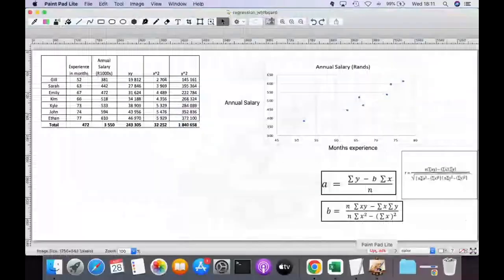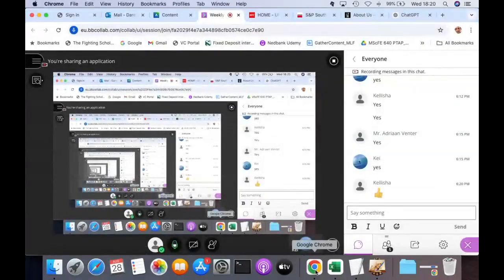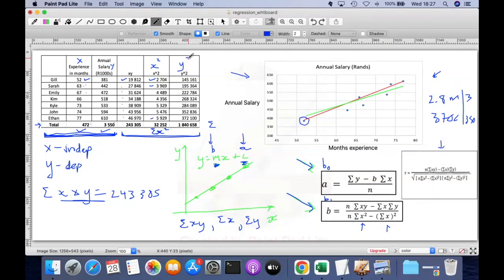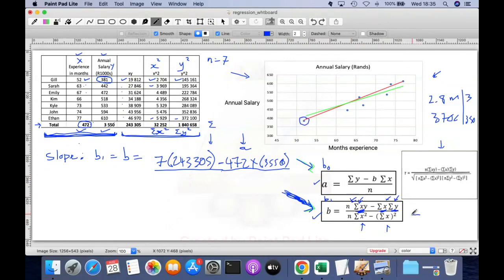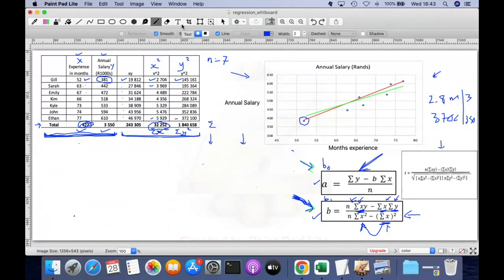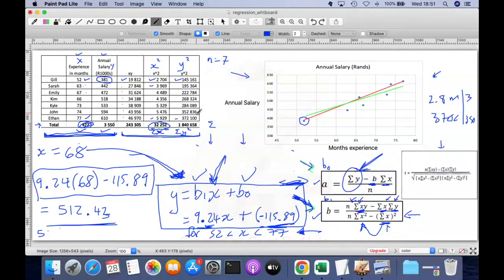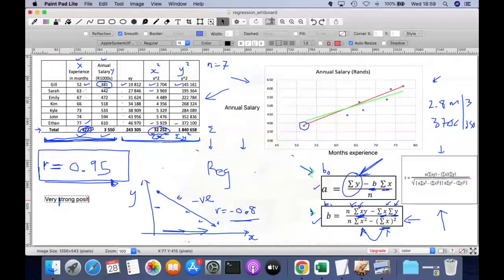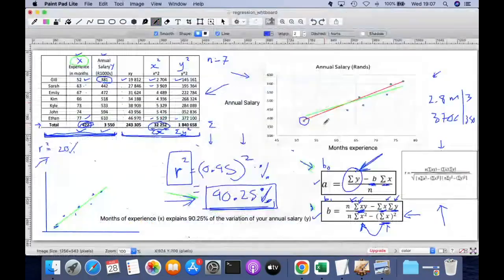linear regression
IIE QUAT6221w Semester 2 Learning Unit 4